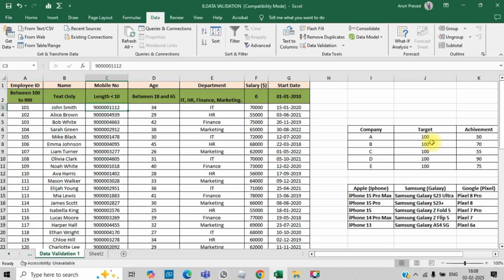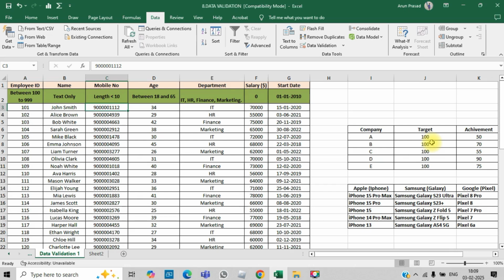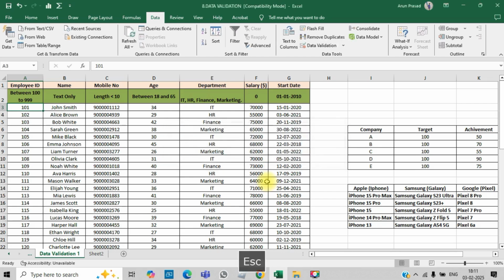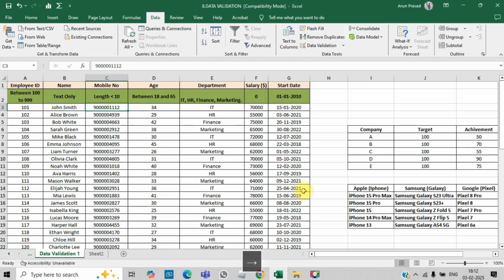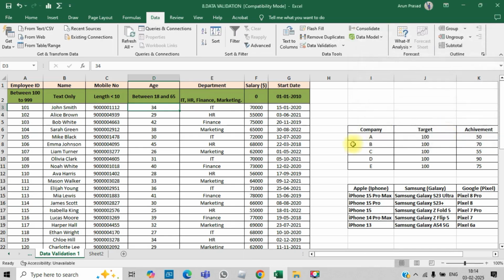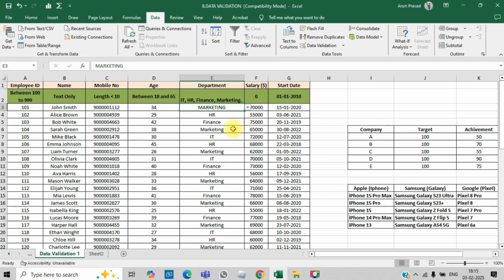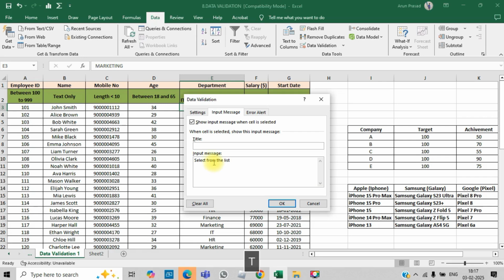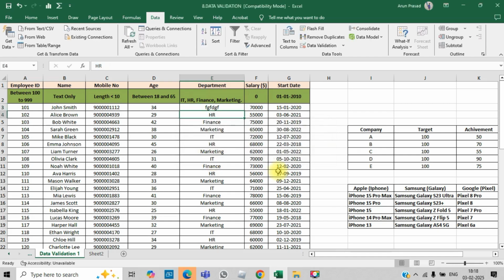How to Apply and Data Validation in Excel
In this tutorial, we’ll walk you through the process of uploading and setting up data validation in Excel. Data validation is an essential feature that helps ensure data entered into your worksheet is accurate and consistent. You’ll learn how to:

Apply basic data validation rules (like dates, numbers, text length, etc.)
Use drop-down lists for easier data entry
Set custom validation criteria
Validate user input during the data entry process
Handle invalid data and error messages
Upload and manage Excel files with data validation settings
Whether you’re a beginner or looking to polish your Excel skills, this video is perfect for anyone wanting to improve the accuracy of their spreadsheets.